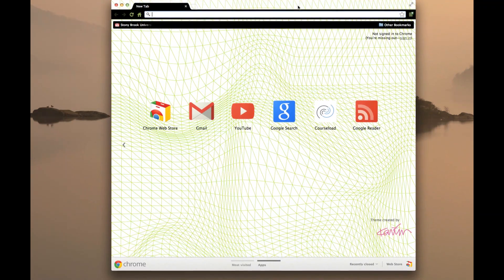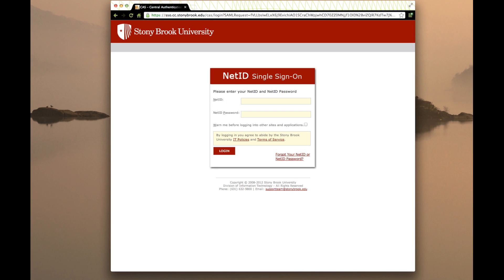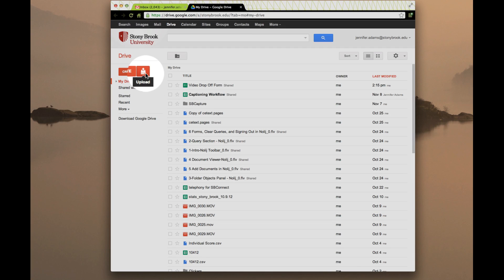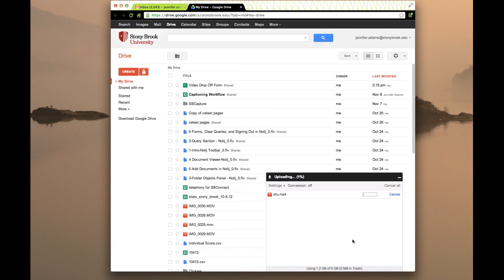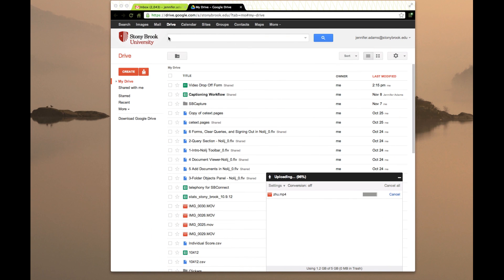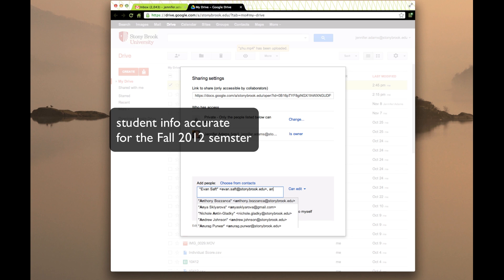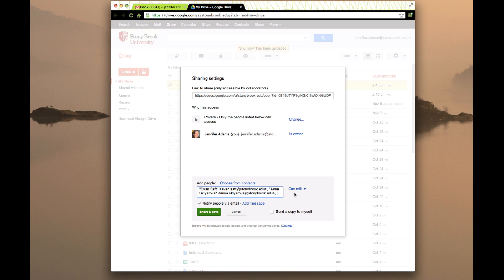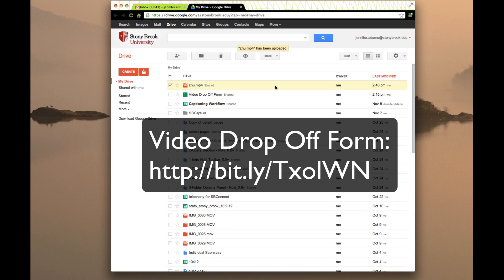How to Share a Video Using Google Drive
This is a step by step tutorial on using Drive to share video files, specifically to the TLT department for public or class specific distribution.